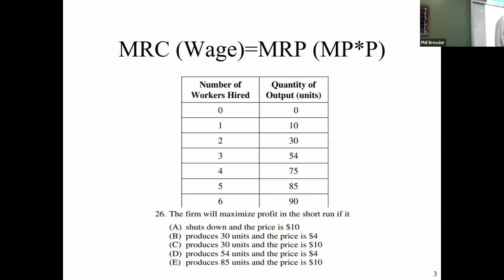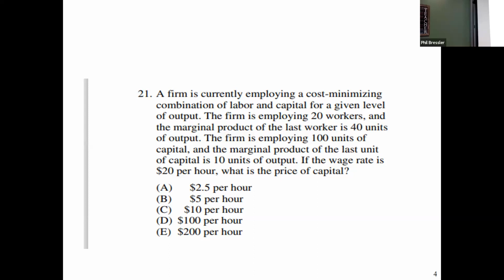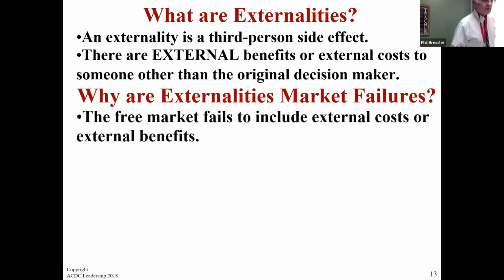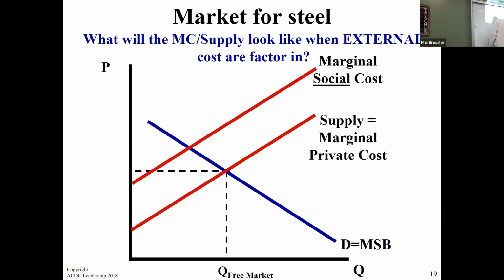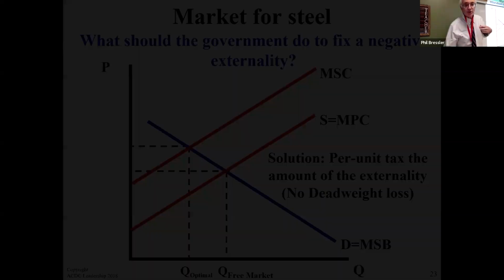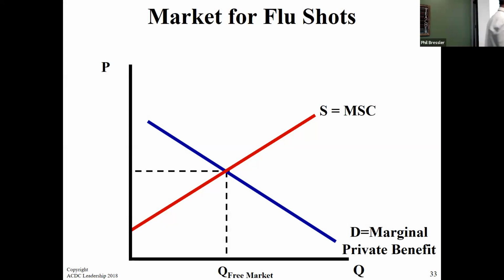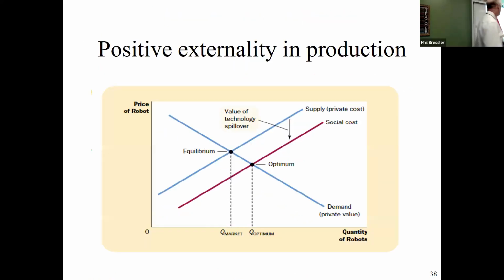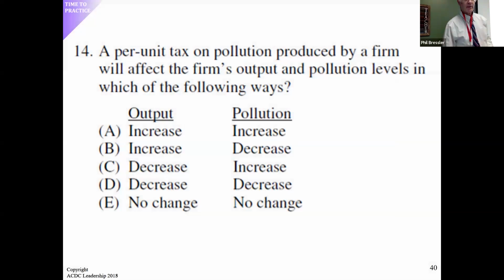market failures -1 1/4/2024